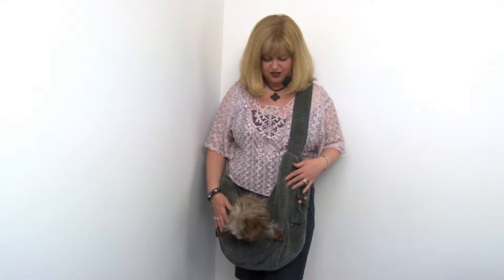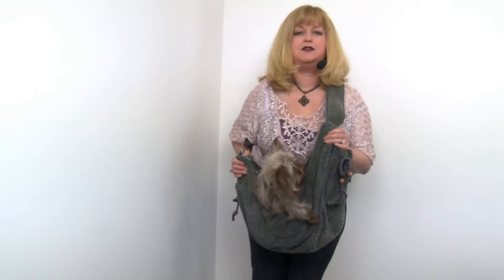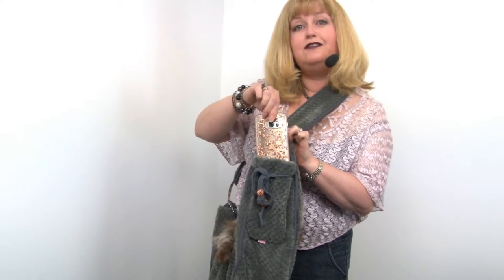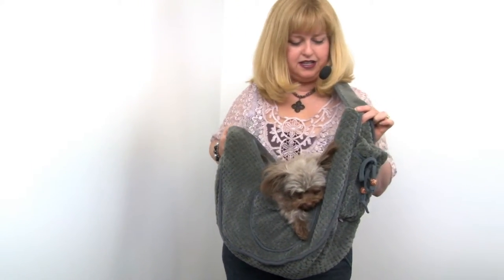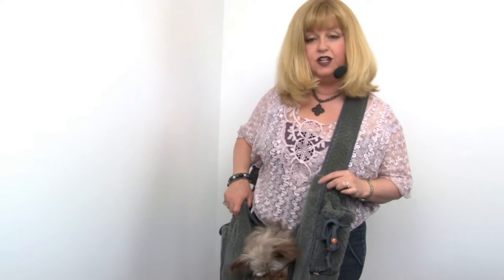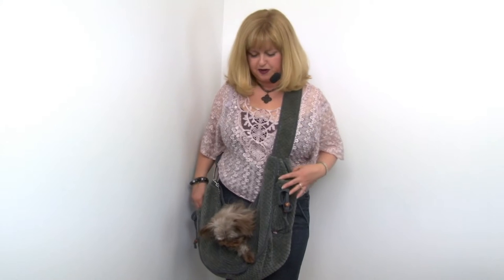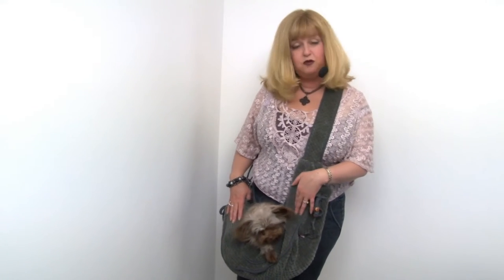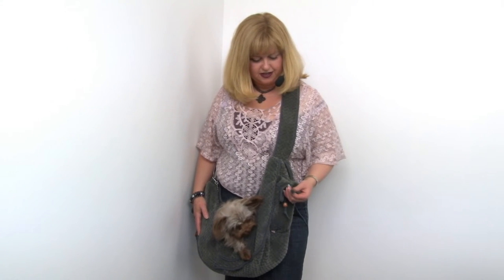Gray Puppy Pouch Pet Sling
Comfortably and discreetly carry your little pet with you with our Gray Puppy Pouch Pet Sling.